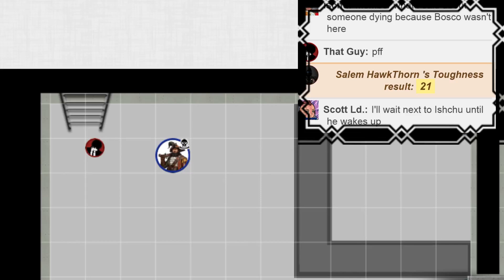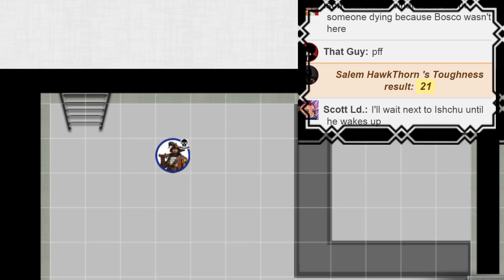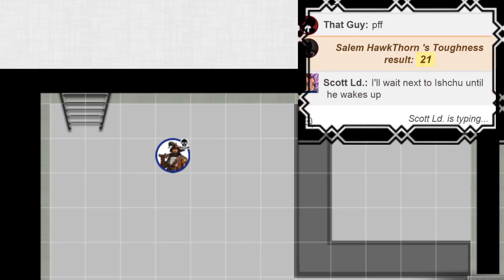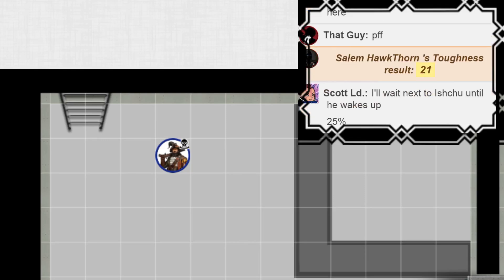A Time for Rest - Rumble!!!! - Part 24 - Humanity First